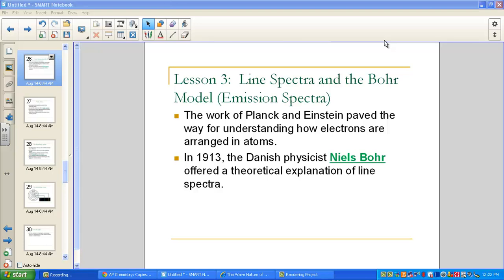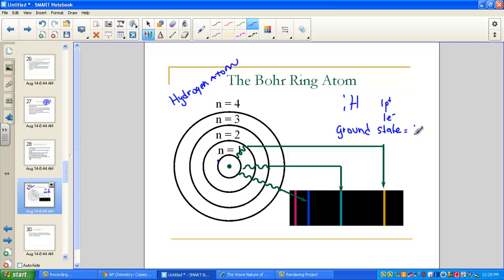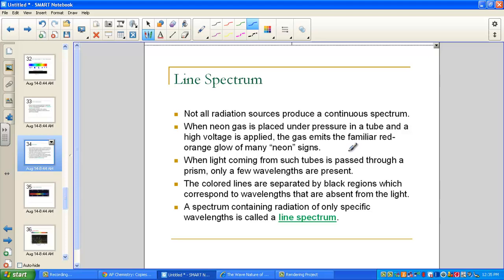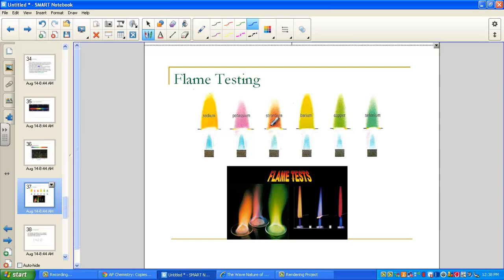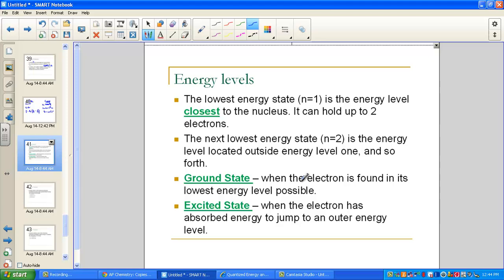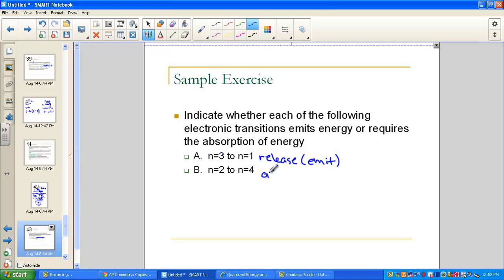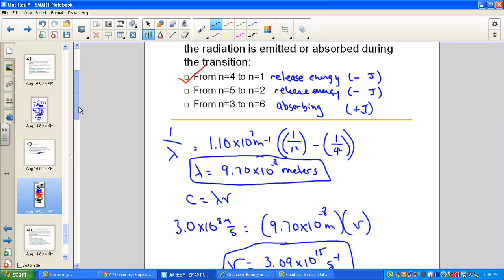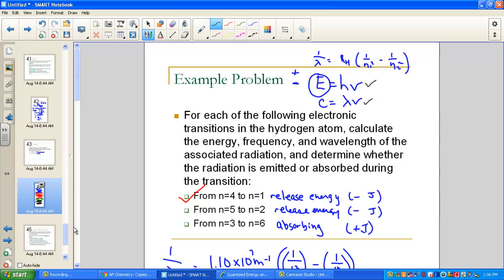Rydberg's Equation and Line Spectrum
Quantum Mechanical Model is used to explain Line spectrum.  Rydberg's equation is modeled to calculate the wavelength of the observed line.  Also modeled:  calulating frequency and energy.